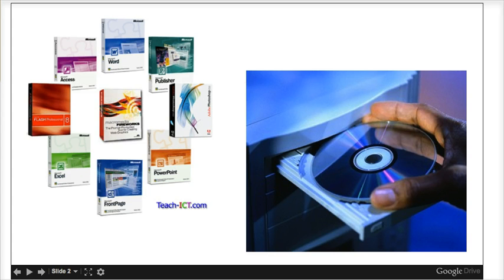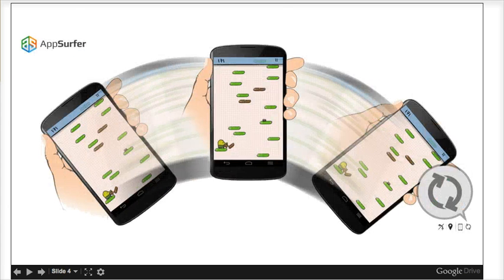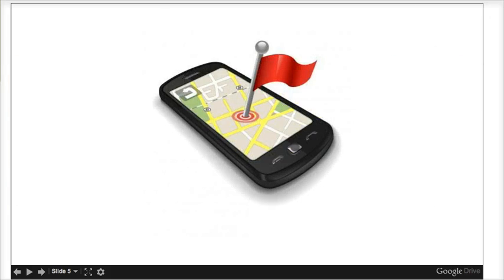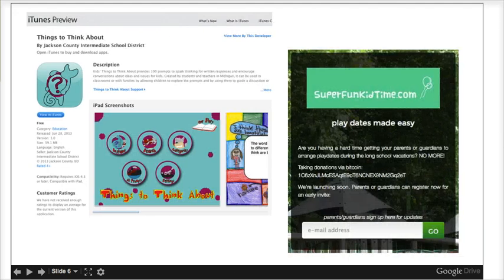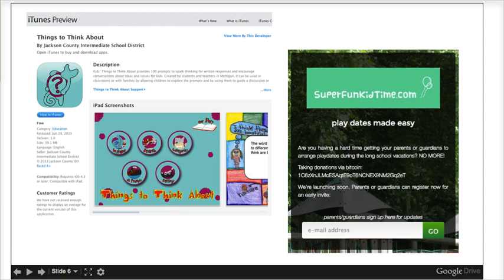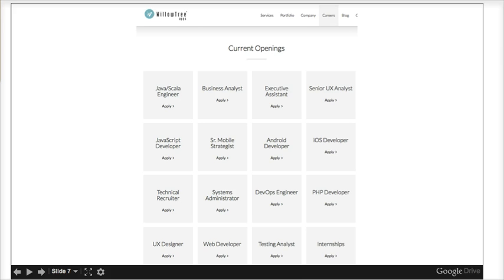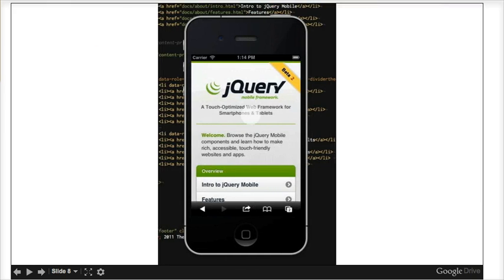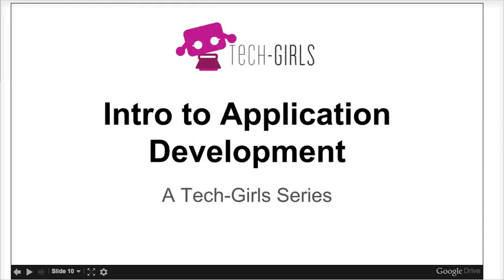Intro to App Development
Welcome to the Introduction to Mobile Application Development. The goal of this Tech-Girl series is to get you hands-on experience creating a mobile website & a mobile app.